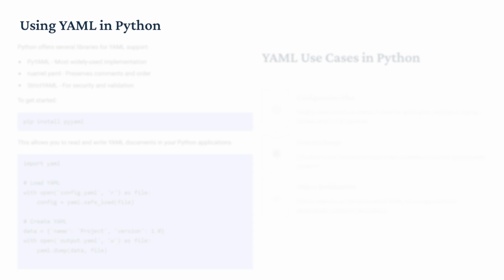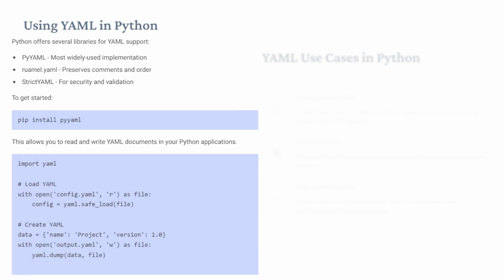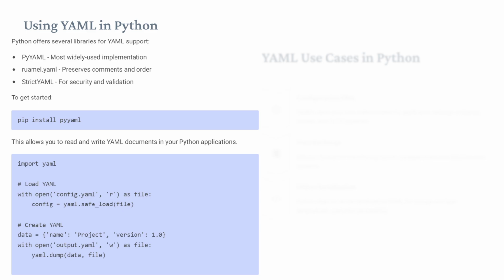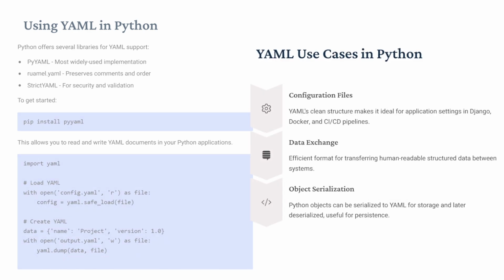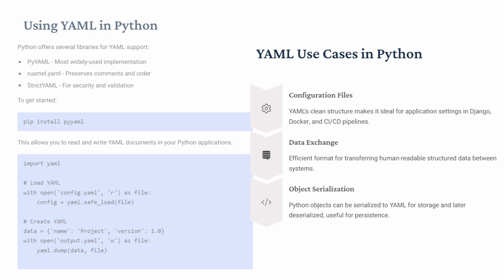What Is YAML in Python Programming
In this video, we explain YAML (YAML Ain't Markup Language) and how it's used in Python programming for configuration files, data serialization, and more. If you're working with Python and looking to simplify your config files or work with structured data, YAML is a powerful and human-readable alternative to JSON and XML.

We’ll cover:

✅ What YAML is and why it’s useful in Python

🛠 How to install and use the PyYAML library

📁 YAML syntax and structure explained with examples

🔁 How to load and write YAML files in Python

🧠 Best practices and tips when using YAML in real-world projects

Whether you're a Python beginner or an intermediate developer, this video will help you understand YAML and how to integrate it into your Python projects effectively.